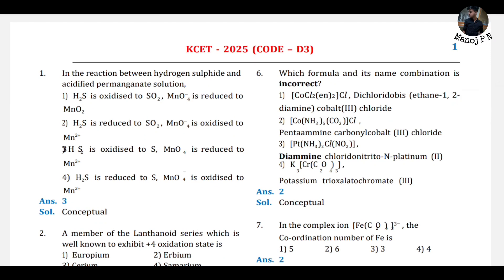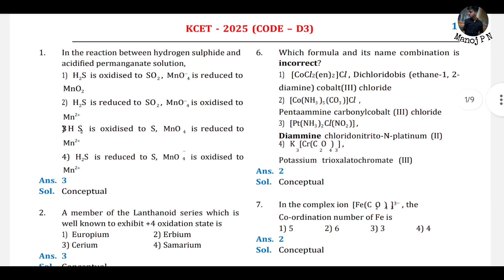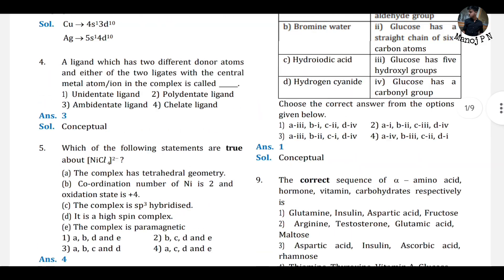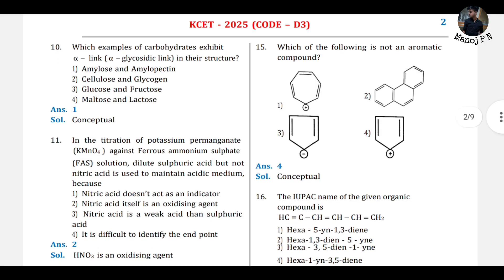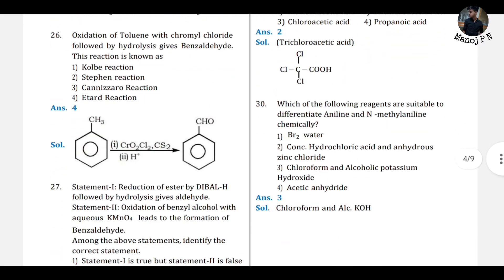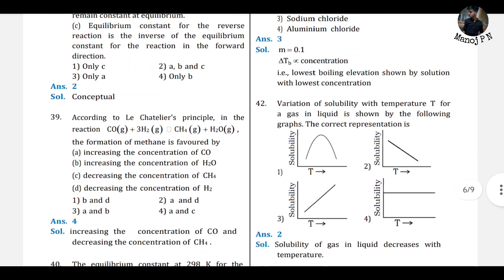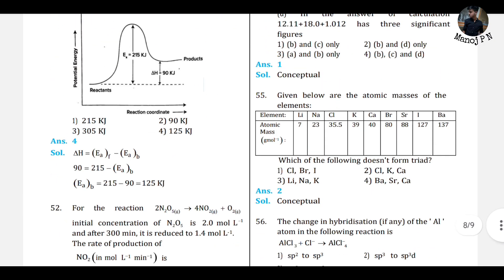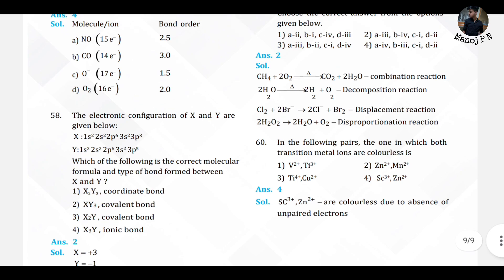KCET CHEMISTRY KEY ANSWERS 2025 |CHEMISTRY ANSWER KEYS|D3 CHEMISTRY ANSWER KEY CHEMISTRY